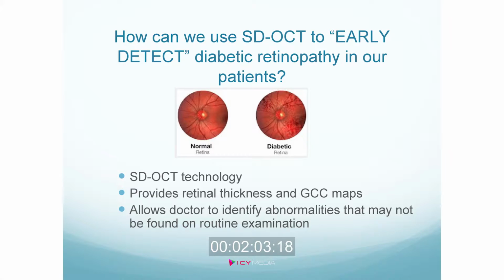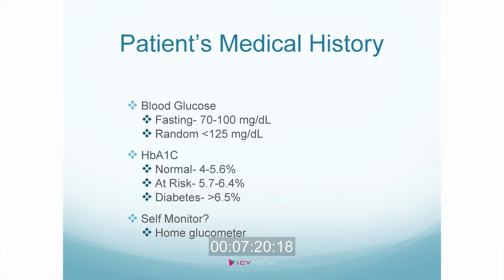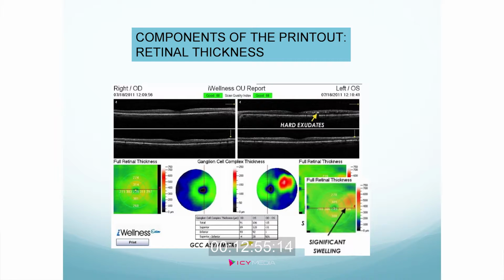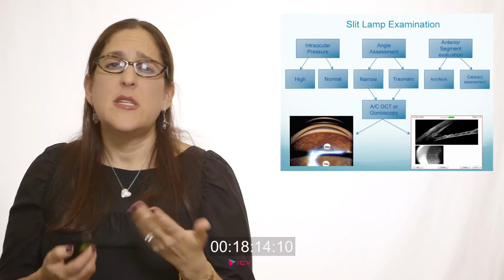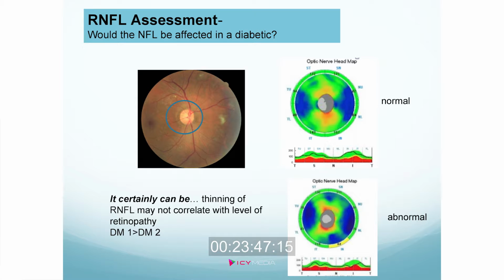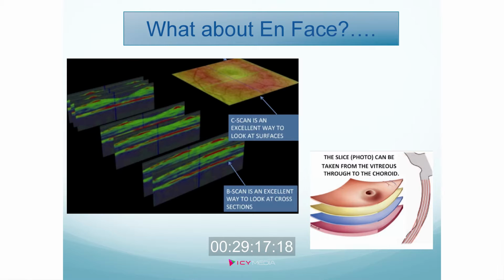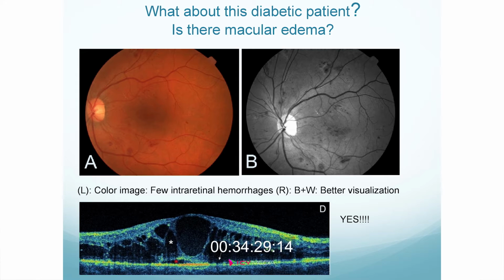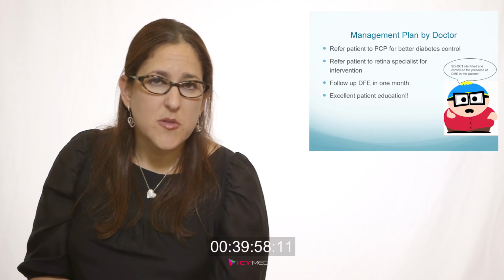Webinar 2: Pathways in Diagnosis with Julie Rodman